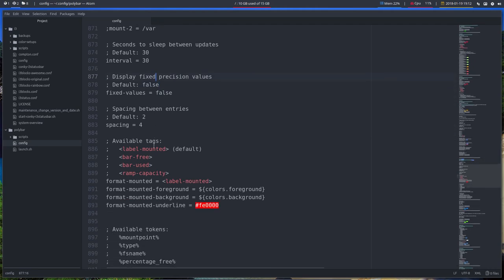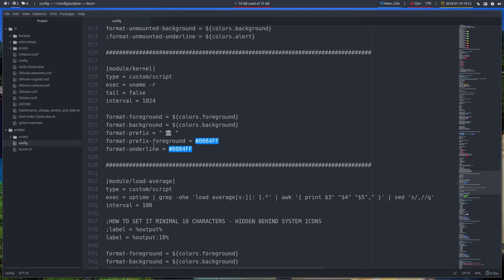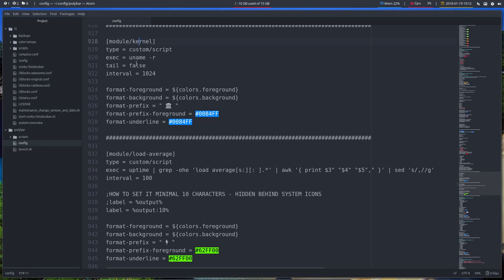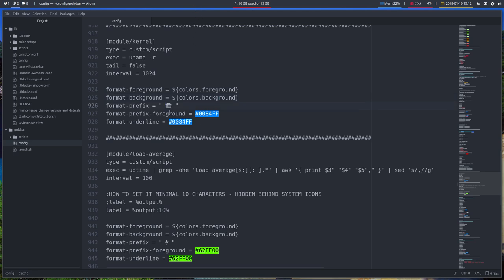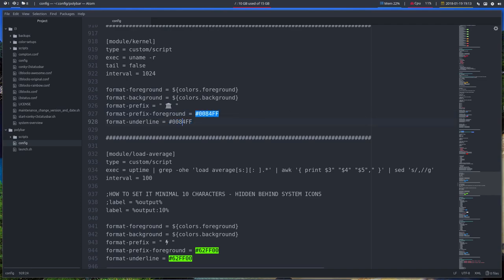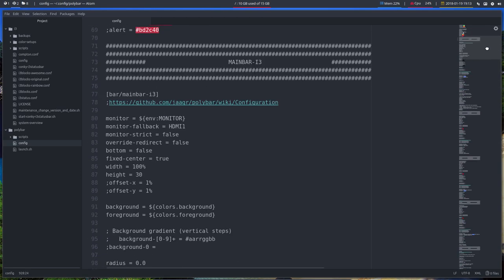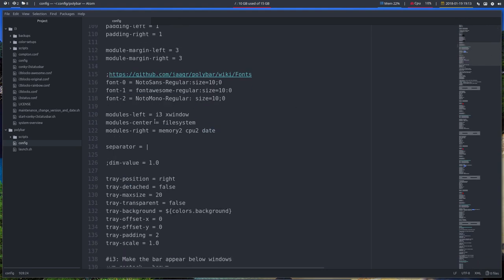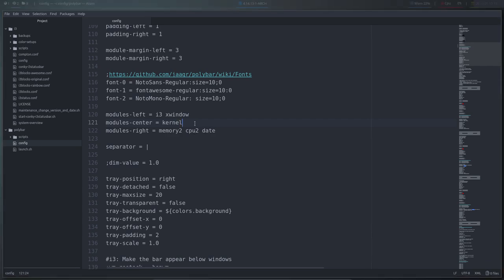ArchMerge : 178 polybar modules A-Z : kernel